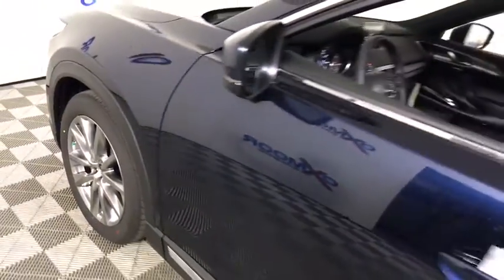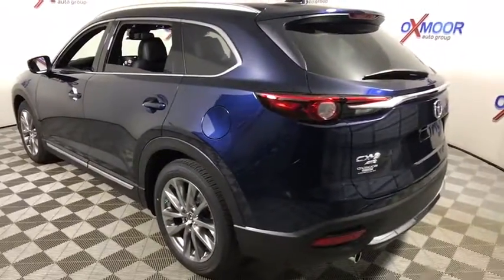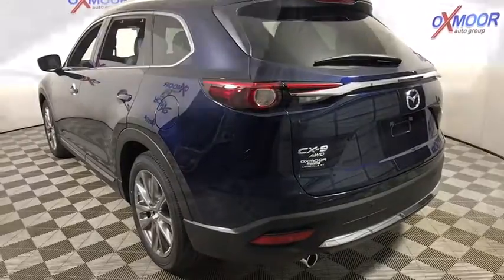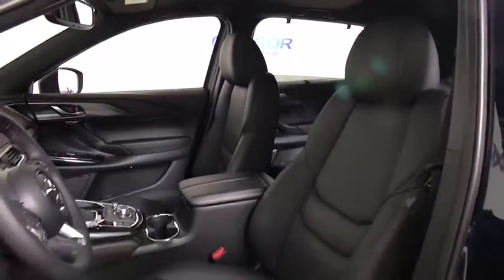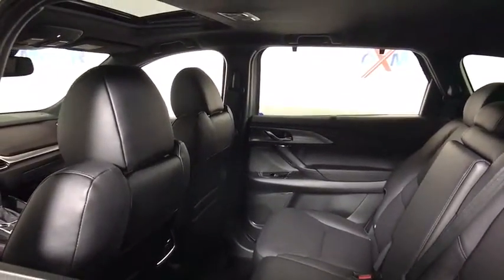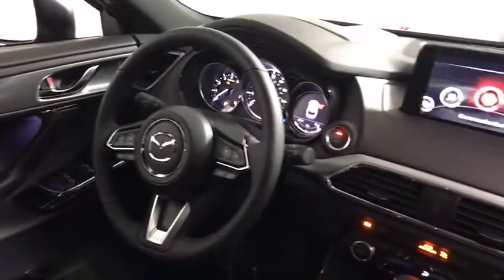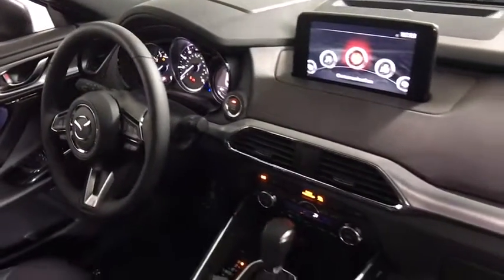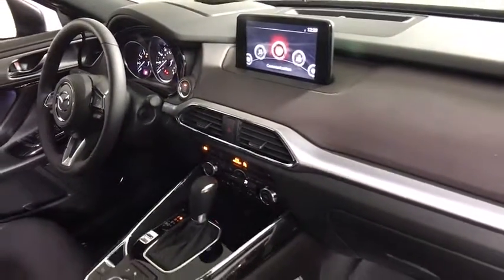2018 Mazda CX-9 Louisville, Lexington, Elizabethtown, KY New Albany, IN Jeffersonville, IN M12291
Oxmoor Mazda
7913 Shelbyville Rd

2018 Mazda CX-9 Grand Touring AWD. 26/20 Highway/City MPG  $750 - Black Friday Customer Bonus Cash - MWR. Exp. 11/30/2017, $500 - Customer Cash - excl Cash Focus Markets. Exp. 11/30/2017
Axle Ratio: 4.411,Wheels: 20 x 8.5J Aluminum Alloy,Heated Front Bucket Seats,Leather-Trimmed Seats,Radio: AM/FM Sound System w/Bose Audio,Aha Internet Radio,E911 Automatic Emergency Notification,MAZDA CONNECT Infotainment System,Mazda Navigation System,Pandora Internet Radio,Radio Broadcast Data System Program Information,SiriusXM Satellite Radio,SMS Text Msg Audio Delivery & Reply,Stitcher Internet Radio,Infotainment System Voice Command,Split folding rear seat,Steering wheel mounted audio controls,Sun blinds,Telescoping steering wheel,Tilt steering wheel,Traction control,Trip computer,Turn signal indicator mirrors,Variably intermittent wipers,Front beverage holders,Auto-dimming Rear-View mirror,Distance-Pacing Cruise Control,Blind Spot Sensor,Heads-Up Display,Lane Departure Warning System,Compass,AM/FM radio: SiriusXM,Exterior Parking Camera Rear,Auto High-beam Headlights,12 Speakers,4-Wheel Disc Brakes,Air Conditioning,Electronic Stability Control,Front Bucket Seats,Front Center Armrest,Leather Shift Knob,Navigation System,Spoiler,Tachometer,3rd row seats: split-bench,ABS brakes,Anti-whiplash front head restraints,Automatic temperature control,Bodyside moldings,Brake assist,Bumpers: body-color,Delay-off headlights,Driver door bin,Driver vanity mirror,Dual front impact airbags,Dual front side impact airbags,Emergency communication system,Four wheel independent suspension,Front anti-roll bar,Front dual zone A/C,Front fog lights,Front reading lights,Fully automatic headlights,Garage door transmitter: HomeLink,Heated door mirrors,Heated front seats,Heated rear seats,Heated steering wheel,Illuminated entry,Leather steering wheel,Low tire pressure warning,Memory seat,Occupant sensing airbag,Outside temperature display,Overhead airbag,Overhead console,Panic alarm,Passenger door bin,Passenger vanity mirror,Power door mirrors,Power driver seat,Power moonroof,Power passenger seat,Power steering,Power windows,Radio data system,Rain sensing wipers,Rear air conditioning,Rear anti-roll bar,Rear reading lights,Rear seat center armrest,Rear window defroster,Rear window wiper,Remote keyless entry,Roof rack: rails only,Speed control,Speed-sensing steering